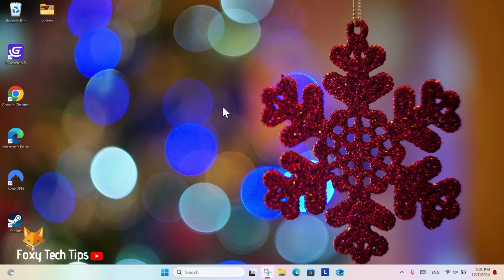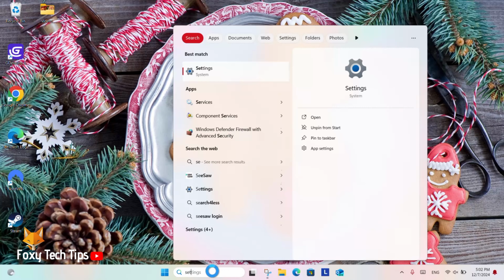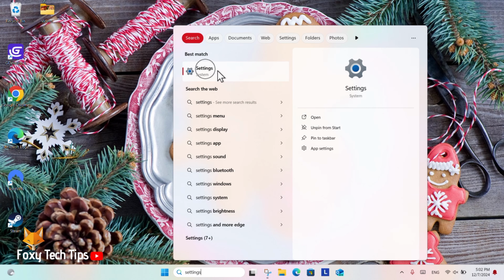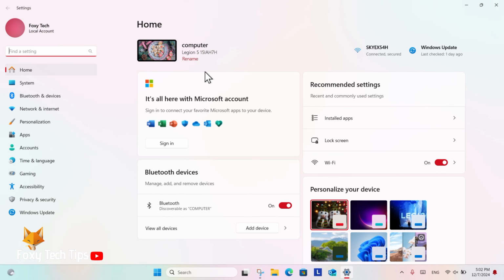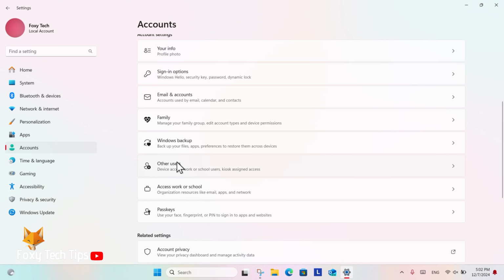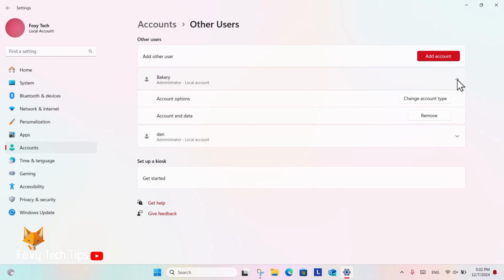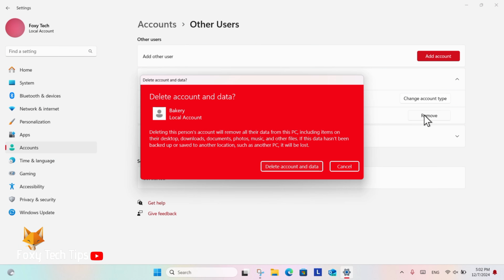Windows 11: How To Delete User Account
Easy to follow tutorial on deleting a user account on Windows 11. Follow the steps to learn how to easily delete user accounts on your Windows 11 PC.

In settings, select “accounts” from the left sidebar.

From there, select “other users”.

Click the drop down arrow next to the account you want to edit, then select “remove”.

If you are sure you want to remove it, click “delete account and data”.